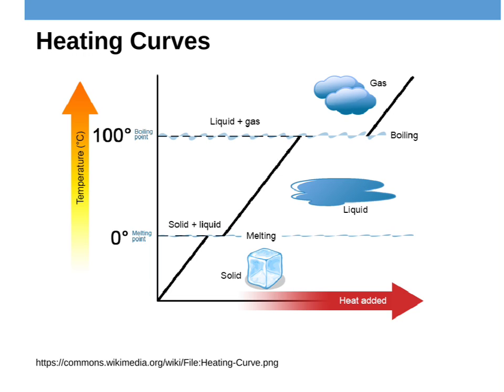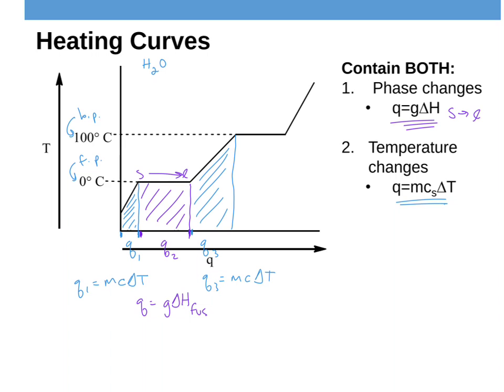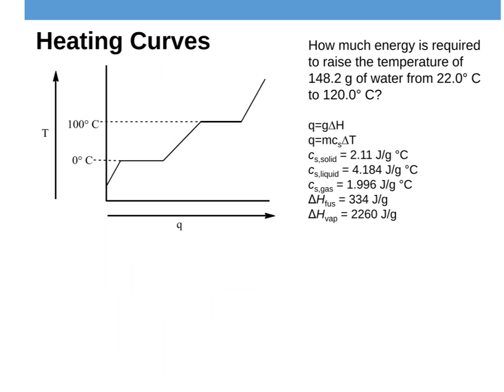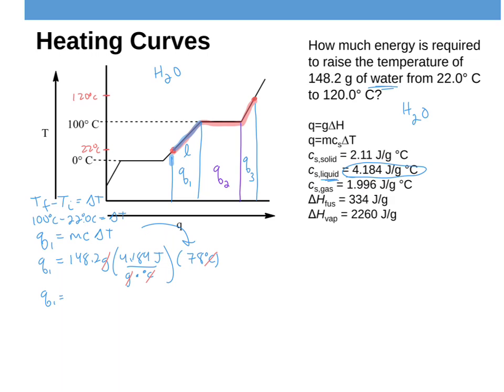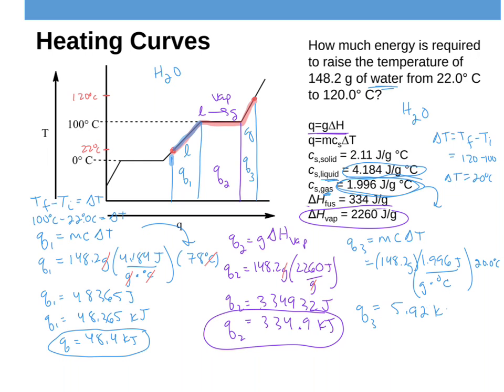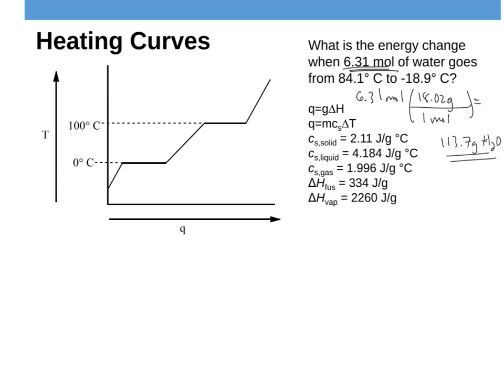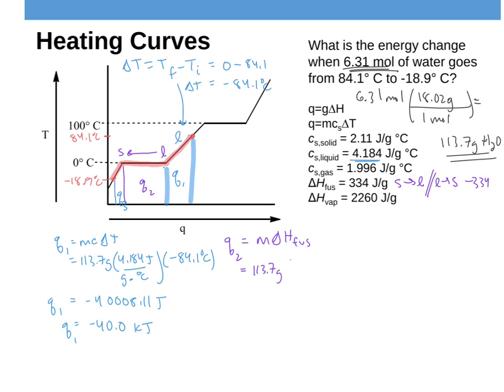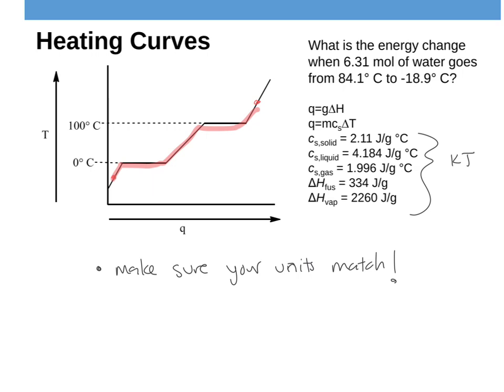How to do Heating Curve Calculations